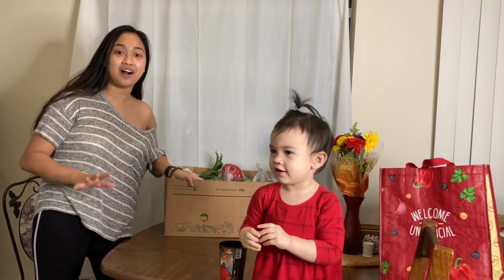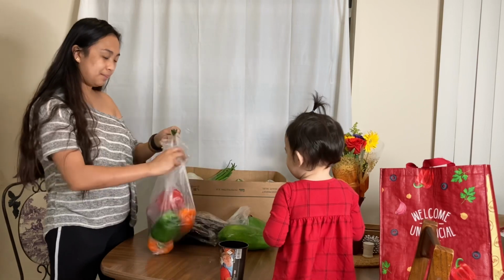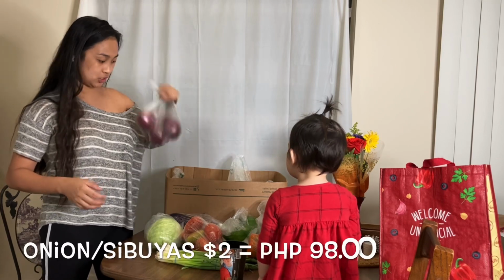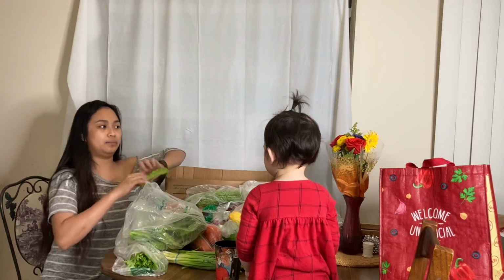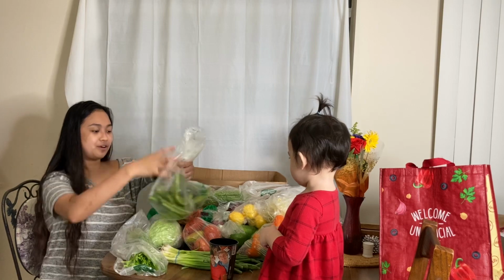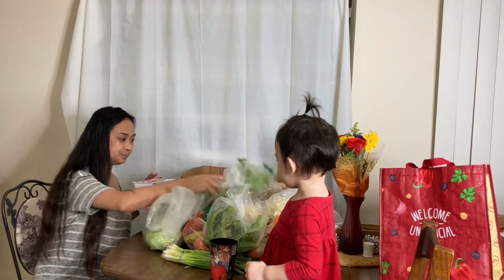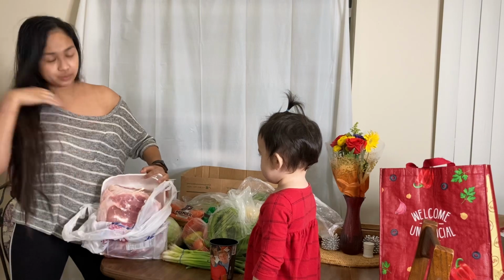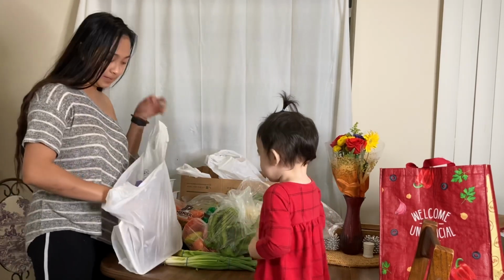Namalengke sa America 🇺🇸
Hi guys! This week we have a new video.

Ano nga ba ang napamili ko sa Palengke?!
Andaming Asian vegetables na Hindi available sa regular grocery store! A must place to go Asian shopping and pwede pa tumawad! Pilipinas feels 🇵🇭

I hope this video gives you insights kong San pwede Mabili ang mga gustong gulay if you live here in states. Flea Market is the answer people🤗

Thank you guys so much and God bless us all❤️

-theSpockFamily-